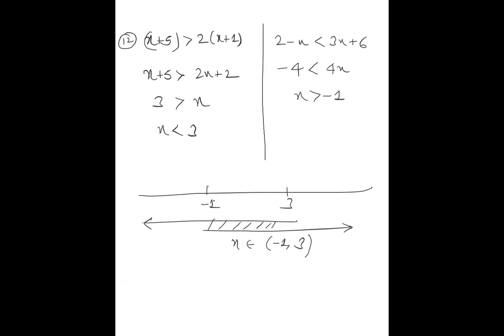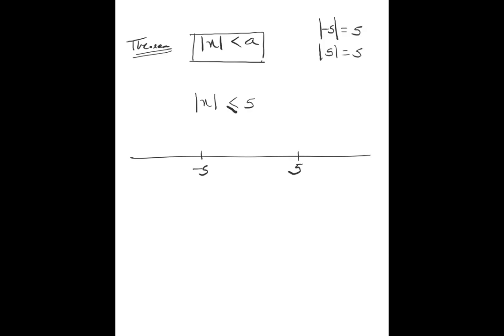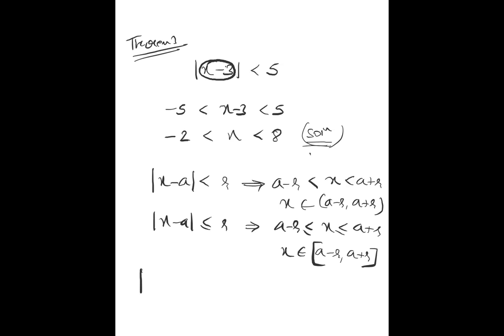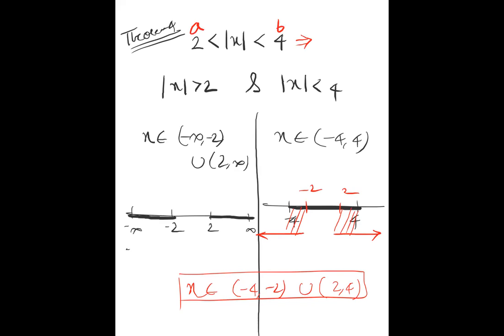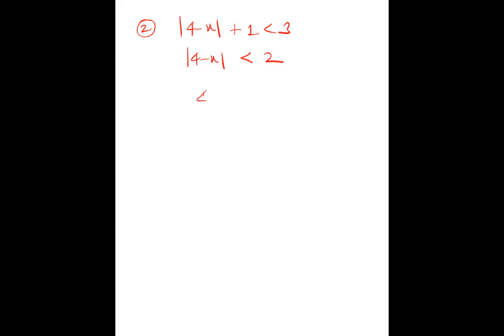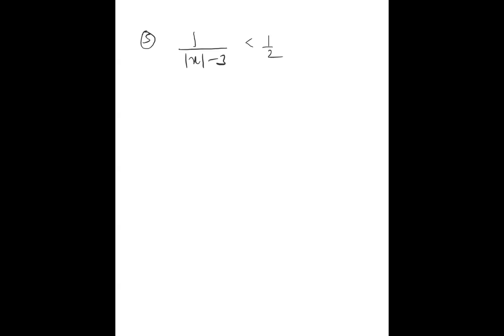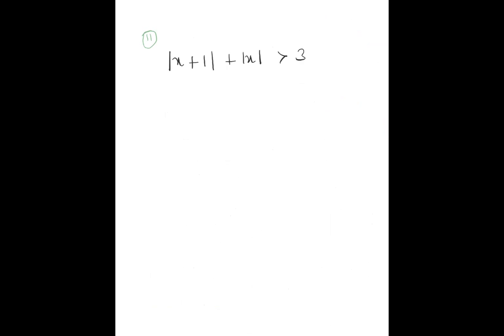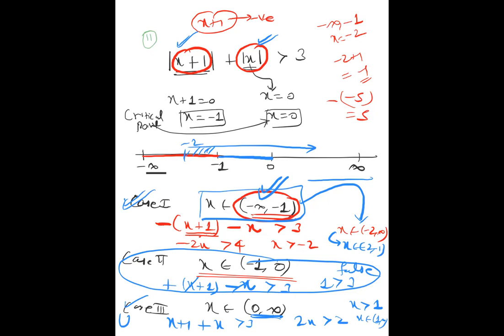Linear Inequality Modulus Questions